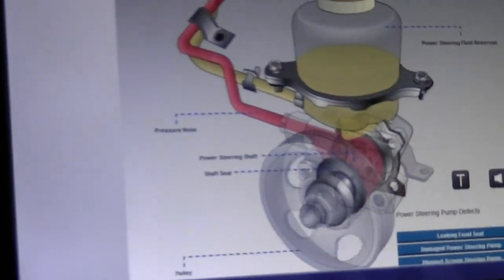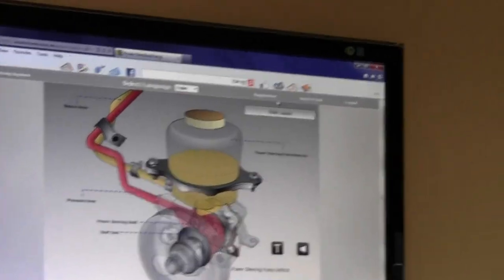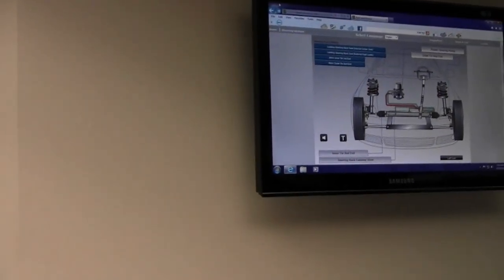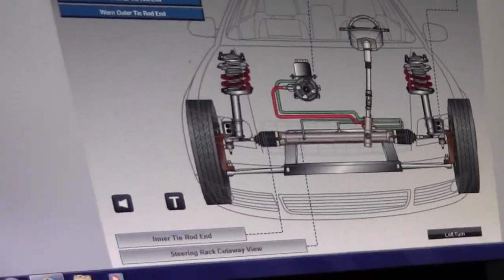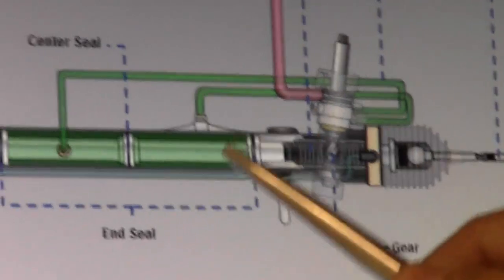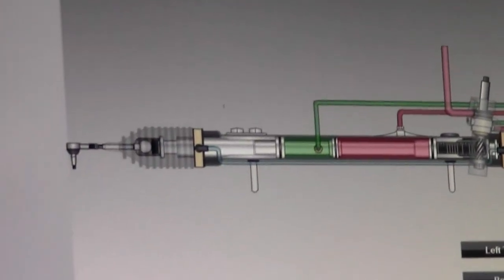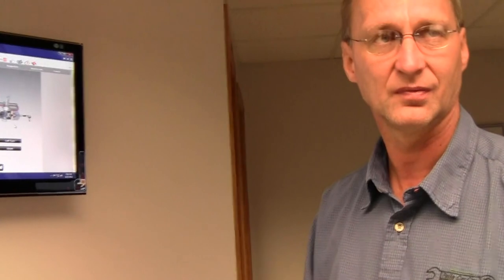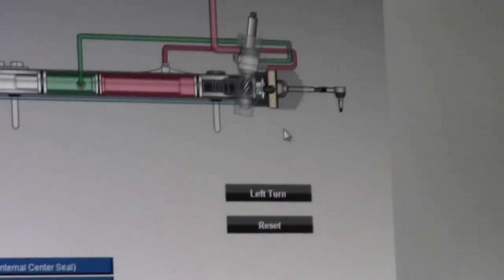Power Steering Interview 2